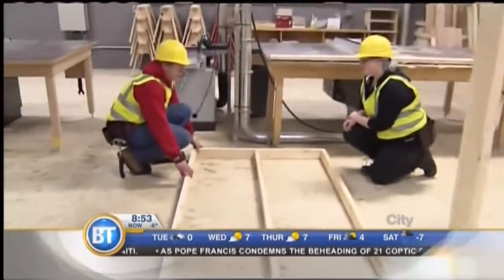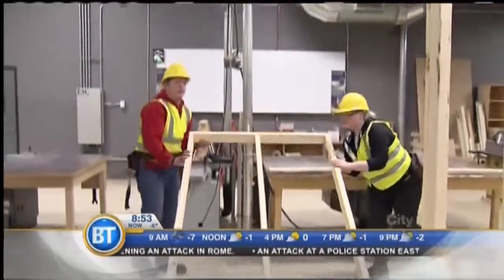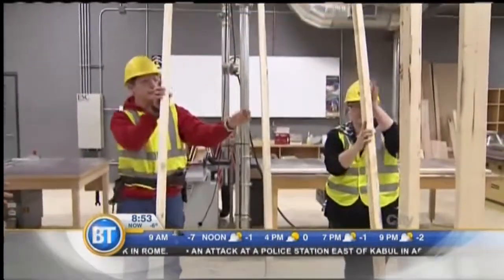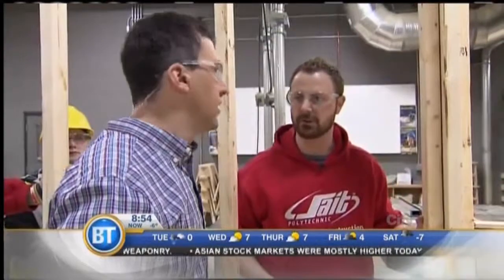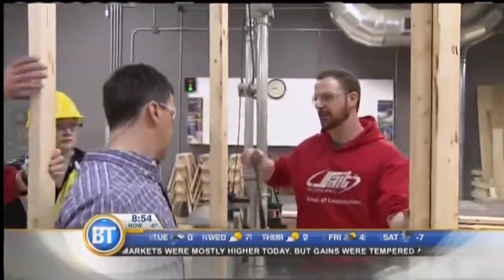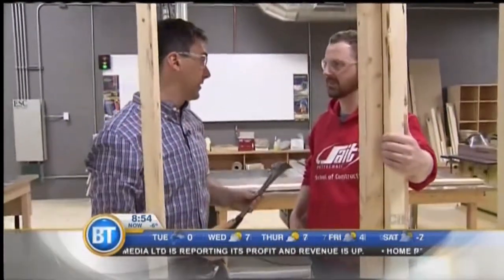Carpentry Class at SAIT 4 - February 17th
Gadget Guy Mike Yawney goes back to shop class at SAIT’s carpentry lab learning about Dual Credit Carpentry.